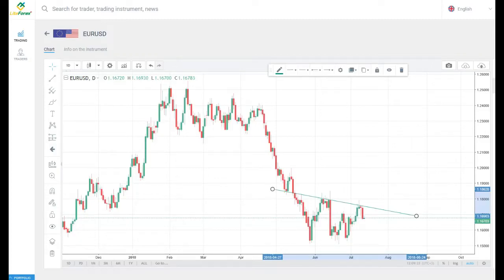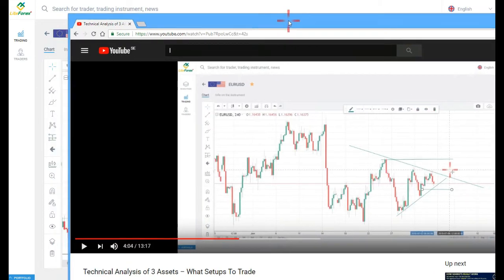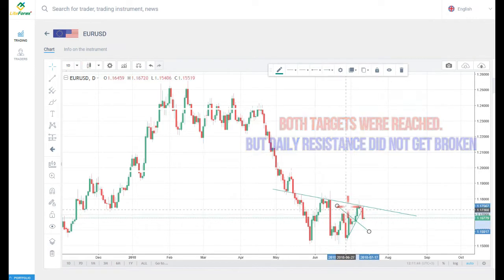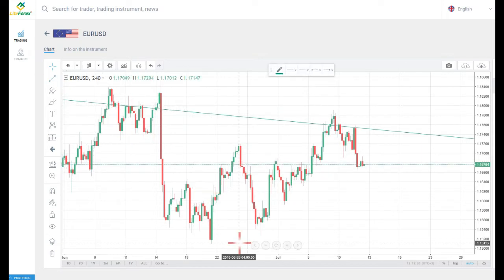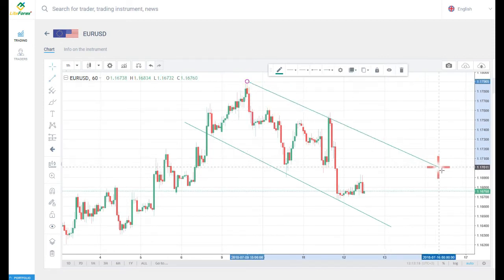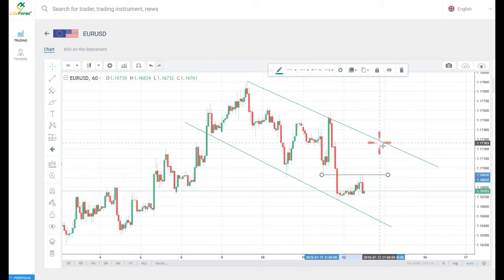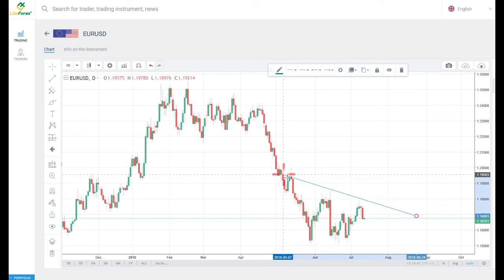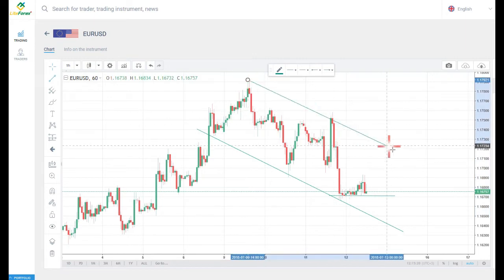EURUSD — My Latest Forecast Using H1 Timeframe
If we look at the recent patterns on the H1 timeframe, we can anticipate yet another bearish breakout. Of course, the price may also continue up, therefore, we have two lines and if price breaks in either direction we can know which direction to trade towards.
To be safe, and since trend is bearish, I would like the bearish patterns to repeat as explained in the video.
This technical price action analysis should help you figure out what EURUSD is doing and where it is heading.
As always apply proper money management.

Author: Okane
Risk Warning: Trading on financial markets carries risks